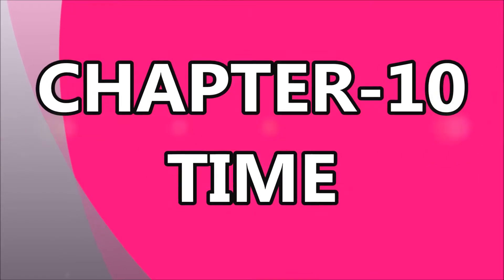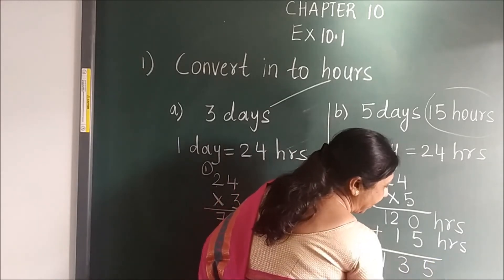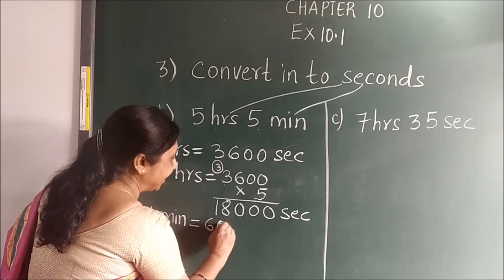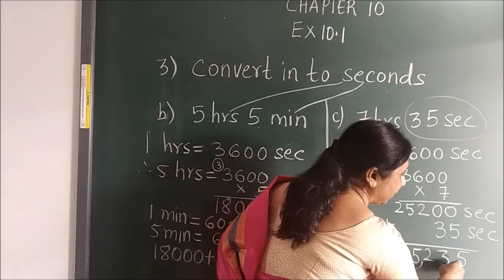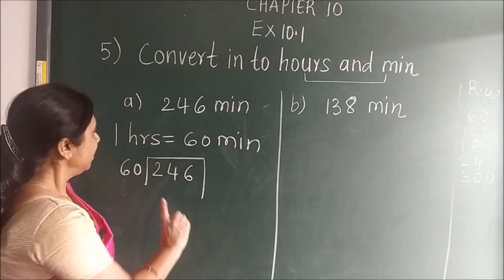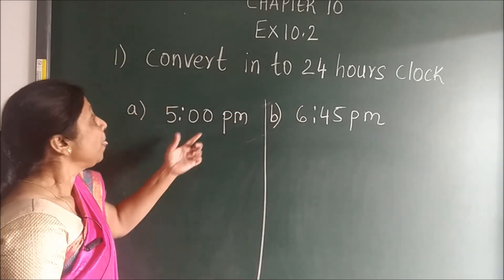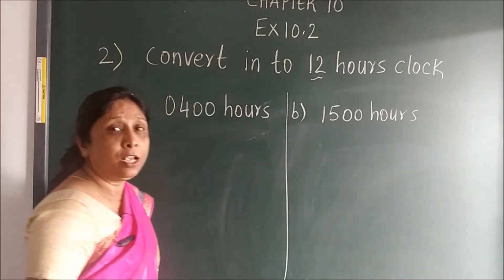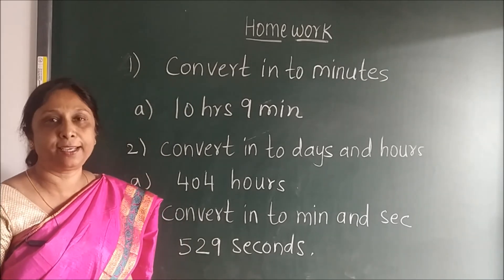CLASS V MATHS CH 10 PART 1